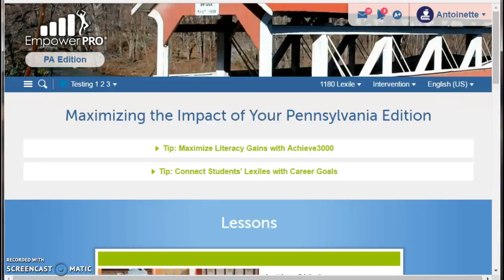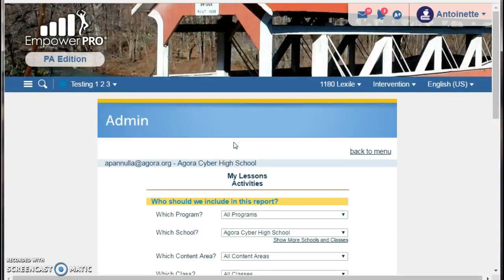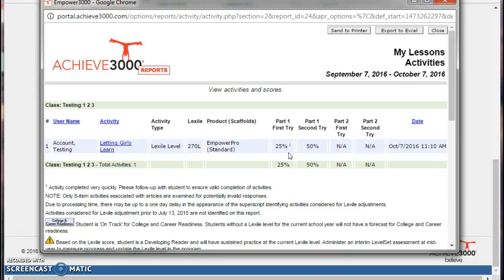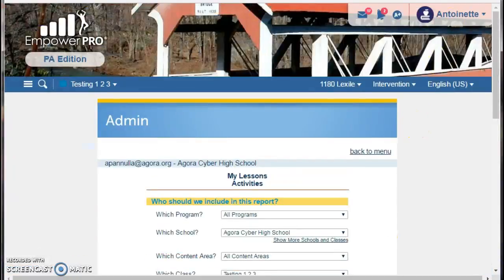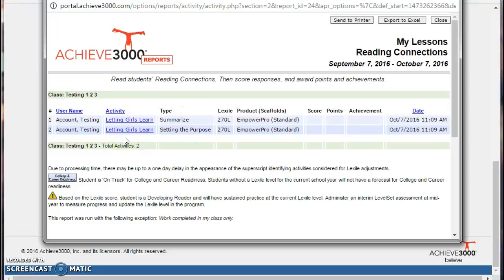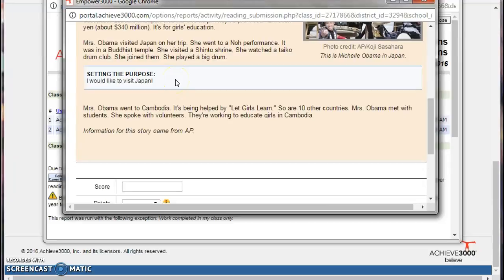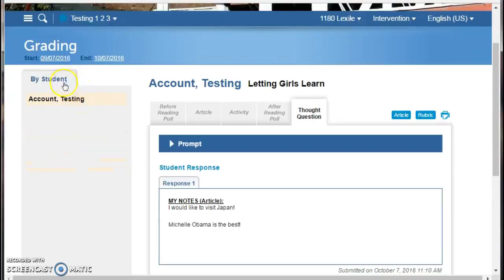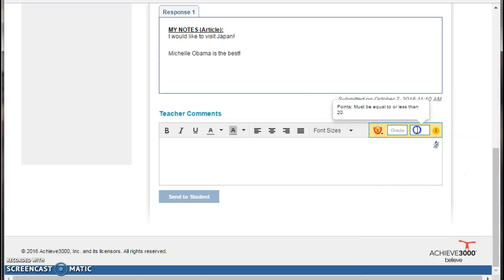Grading Student Work